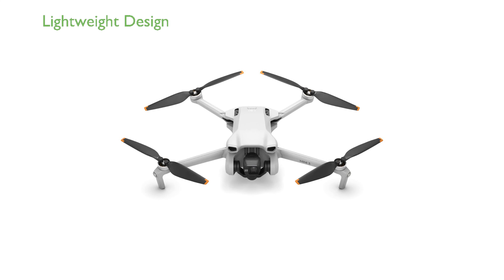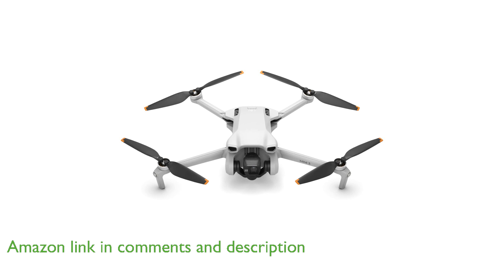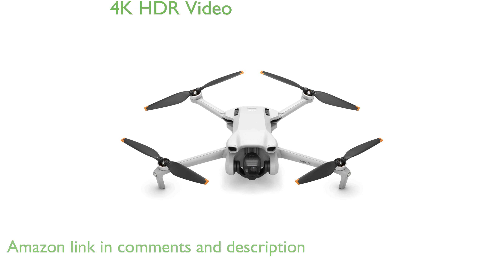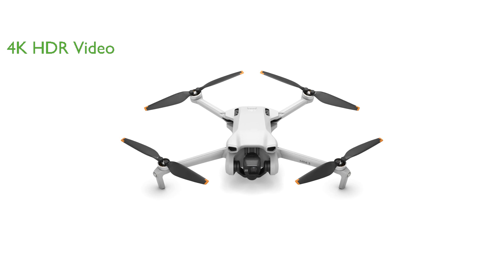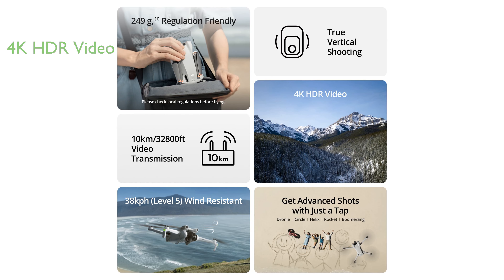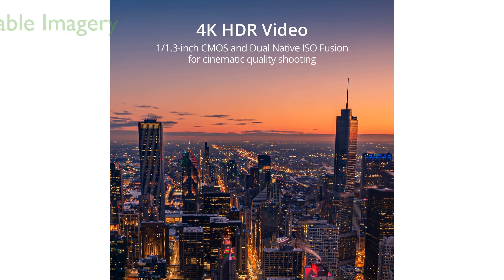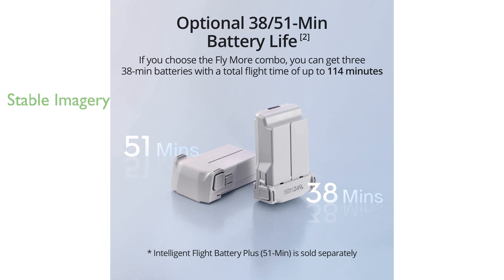REVIEW (2024): DJI Mini 3 Drone (Drone Only). ESSENTIAL details.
The DJI Mini 3 Drone is designed to be lightweight and convenient, making it an excellent choice for recreational pilots who can fly without needing registration if certain conditions are met.

Equipped with a powerful camera, the drone captures stunning 4K HDR video, ensuring that all your aerial shots are crystal clear and vibrant, regardless of the time of day.

One of its standout features is the ability to shoot true vertical videos, perfect for capturing tall structures and sharing directly on social media platforms.

The drone boasts an impressive flight time, with the potential to extend up to fifty-one minutes using an upgraded battery, making it ideal for longer sessions.

Its robust wind resistance and three-axis mechanical gimbal provide stable and smooth video capture even in challenging conditions, enhancing its reliability.

With an outstanding maximum video transmission range of ten kilometers, the drone offers excellent connectivity and anti-interference capabilities, allowing for expansive exploration.